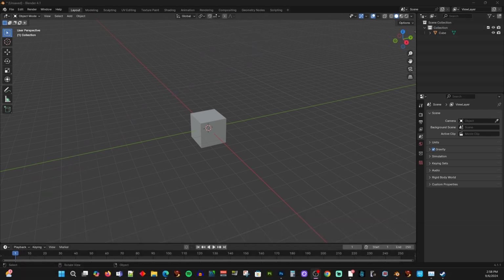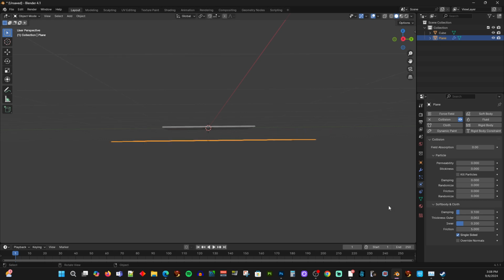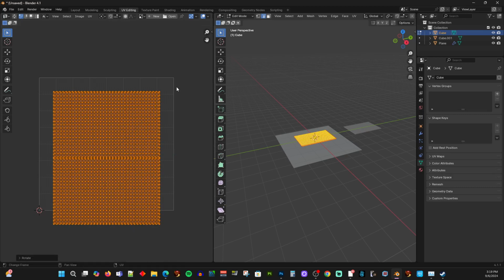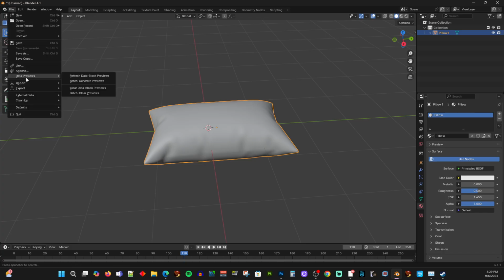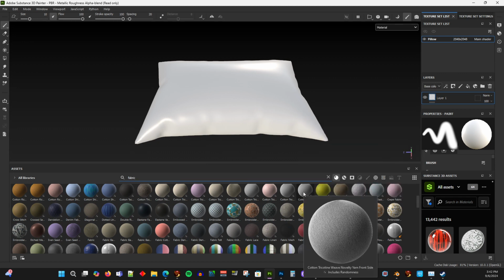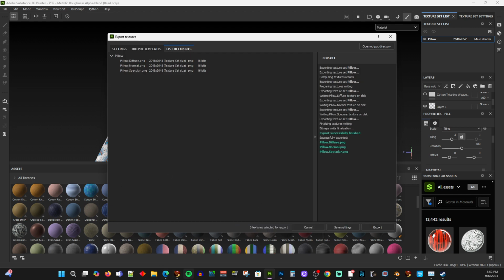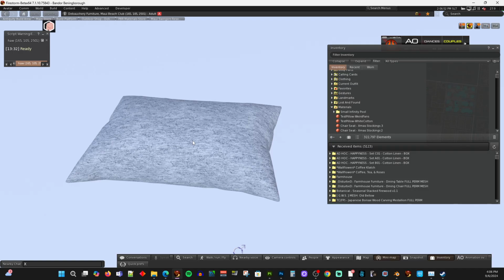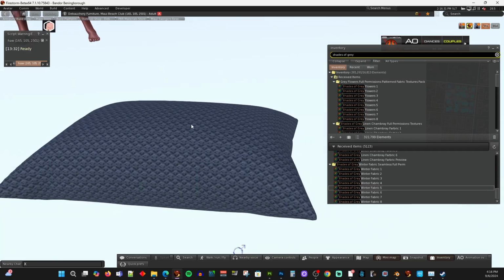Bandor Builds: Creating a Pillow in Blender 4 for Second Life with UV Mapping, AO Creation and PBR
Ok this started out as a quick tutorial on how to make a pillow for Second Life in Blender, and how to UV Map it. But, it turned into much more. So, I show you how to create the pillow, how to optimize the geometry to get the best looking pillow for the lowest LI, then how to create AO materials, a PBR AO that you can use to quickly and easily texture the object in SL without any other tools (once you have the PBR AO) and how to texture it in both Blinn-Phong and PBR using Substance Painter, Photoshop (or Gimp)... and a lot more.